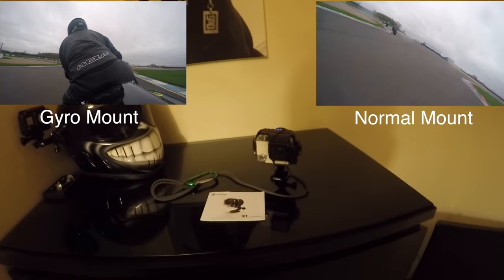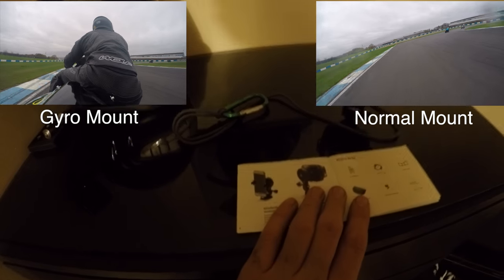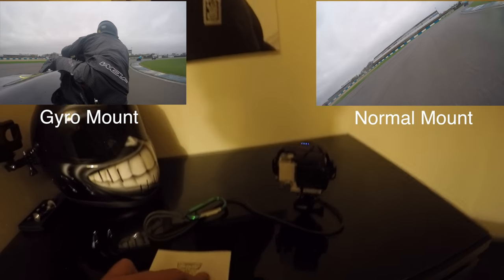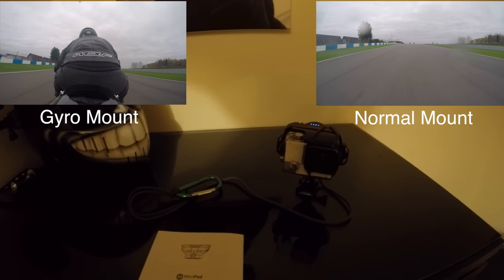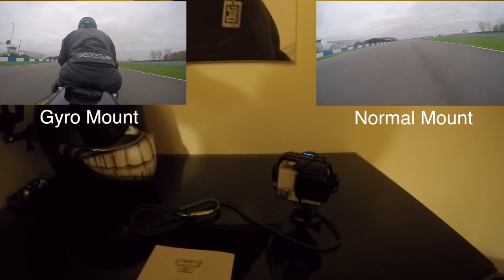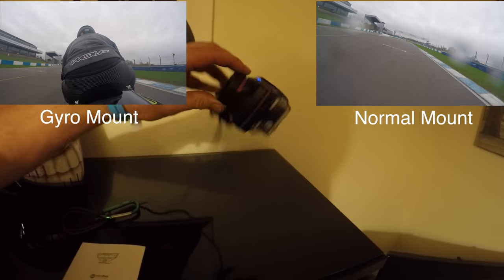Wenpod Gyroscopic Gopro Review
Legal Notice: Video's may include other riders on the bike or other bikes, videos can be highly edited with speed adjusted and frames overlayed, visuals added and instruments reading incorrectly